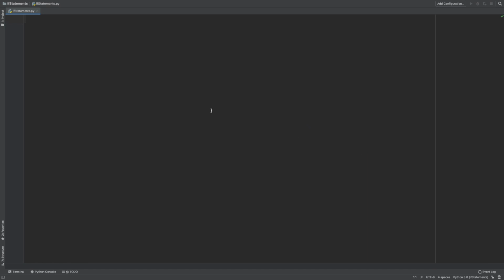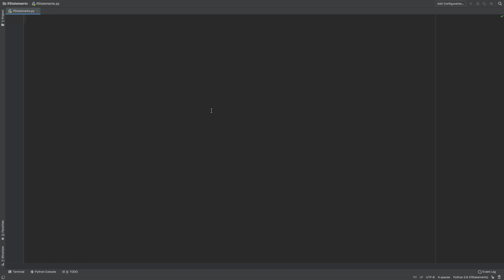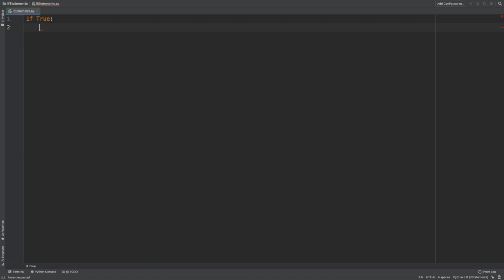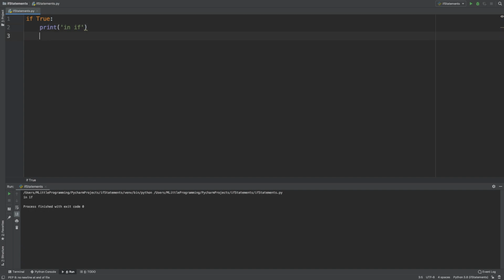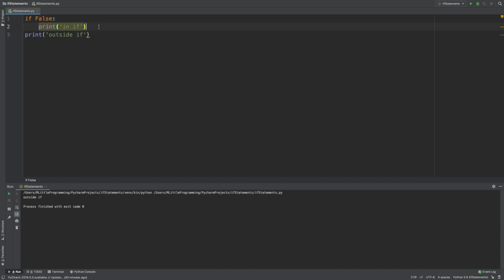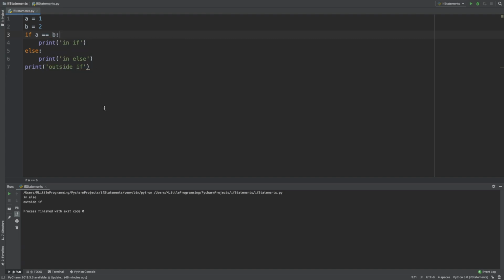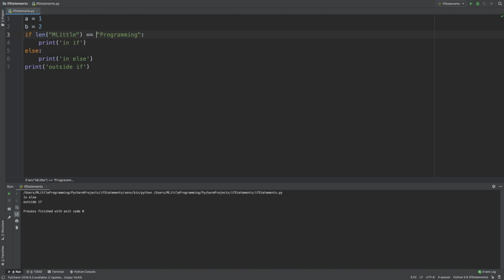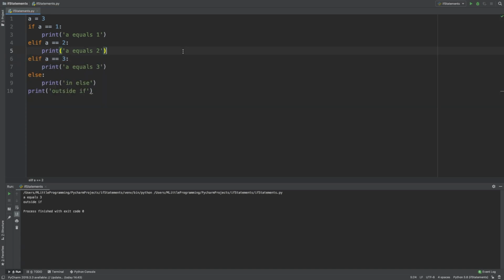If Statements Python | Python for Beginners | MLittleProgramming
If Statements Python
This is the fifth video in the Python Tutorials for Beginners series.
If Statements are one of the core logical features of any language.  If statements allow us to make decisions within our code.

In this video we will look at:
Python If statement syntax
Python If-else statement syntax
Python If-else if-else statement syntax
Python Nested if statements.

We will be looking at If statements in Python in PyCharm.

MLittleProgramming provides Python tutorials for software developers.  The tutorials are sequential so you can start right from the beginning if you are a beginner.  If you're a little more advanced you can skip along a few videos to get the Python knowledge you need.